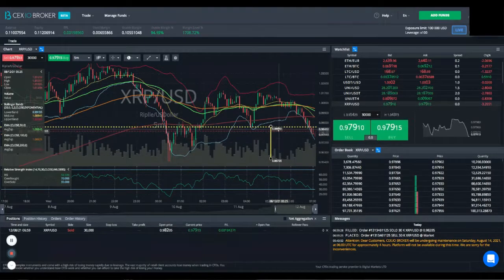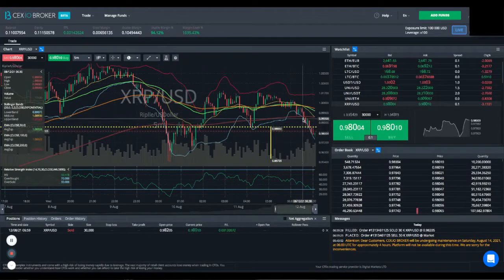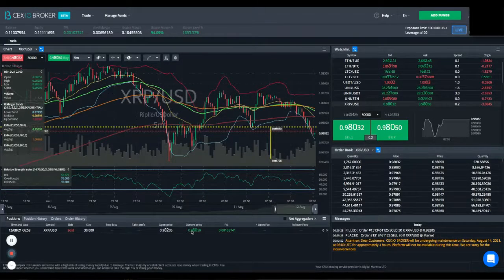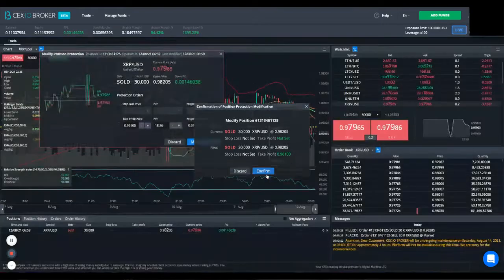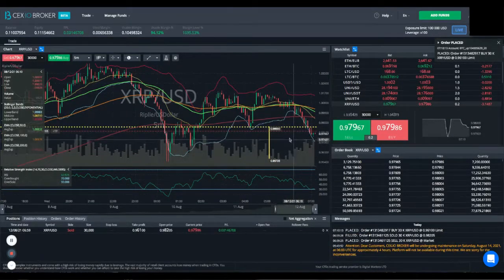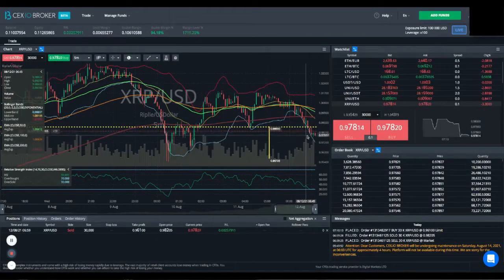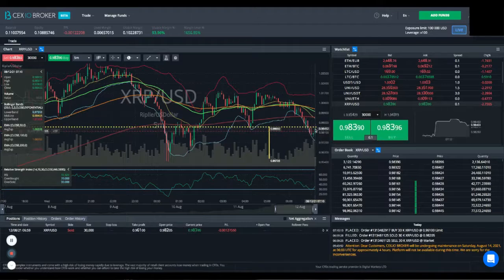How to Trade the Double Top Pattern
Learn how to trade forex without the stress.
This video explains how to trade the double top pattern.